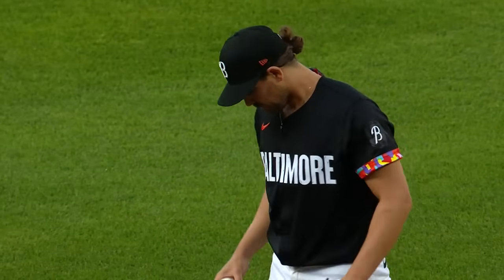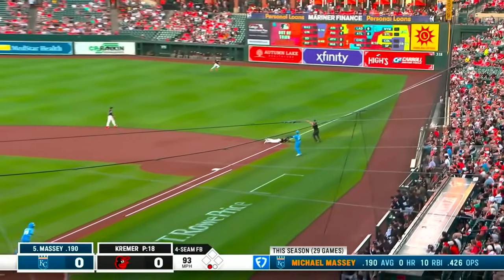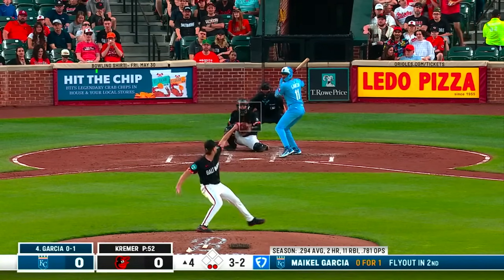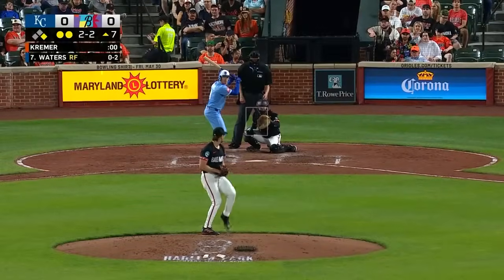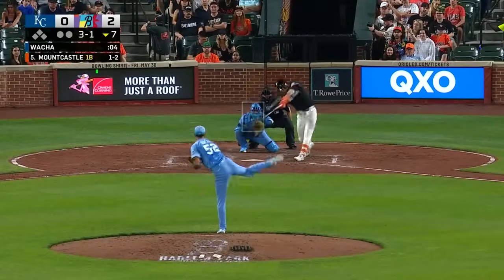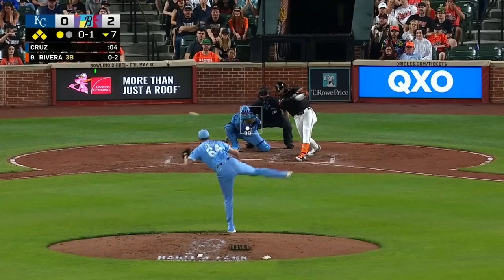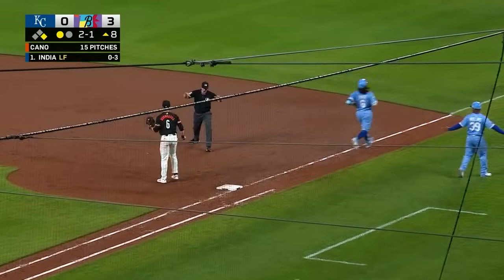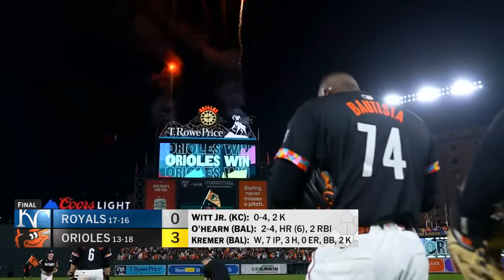Royals vs. Orioles Game Recap (5/2/25) | MLB Highlights | Baltimore Orioles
Michael Wacha and the Kansas City Royals take on Dean Kremer and the Baltimore Orioles on 5/2/25.